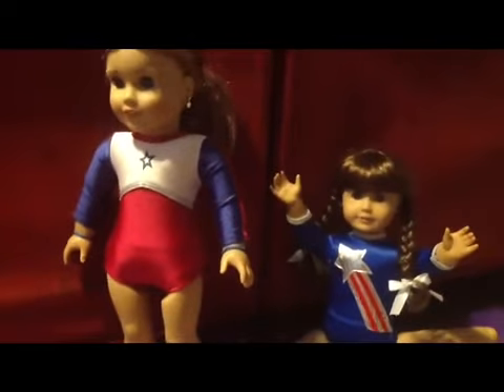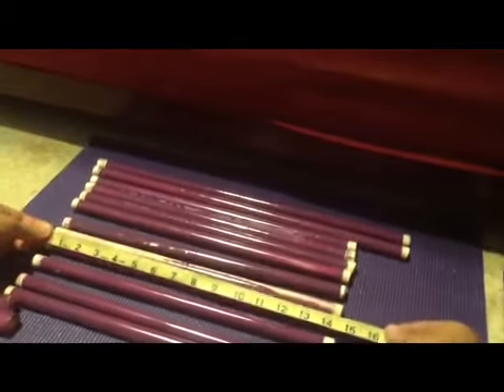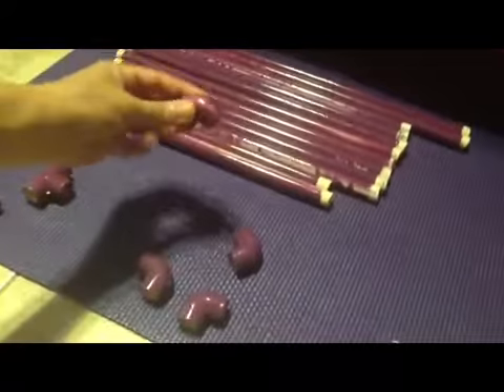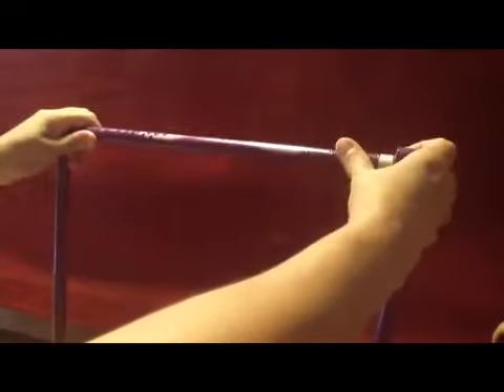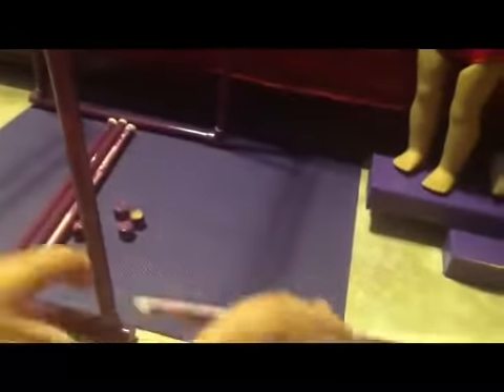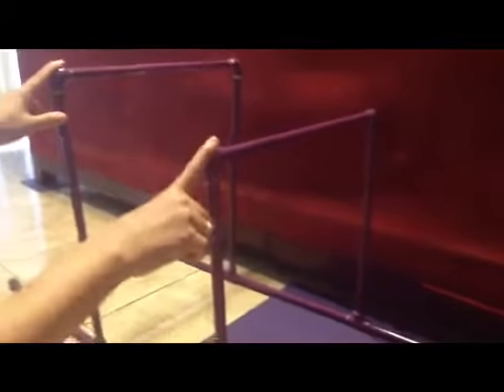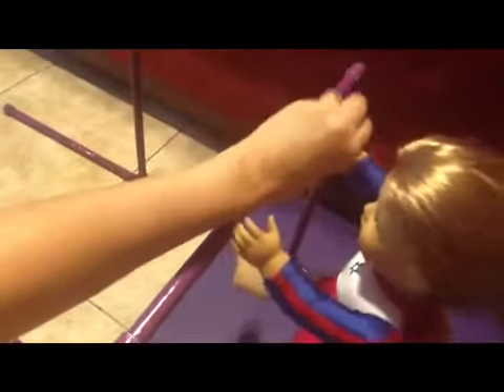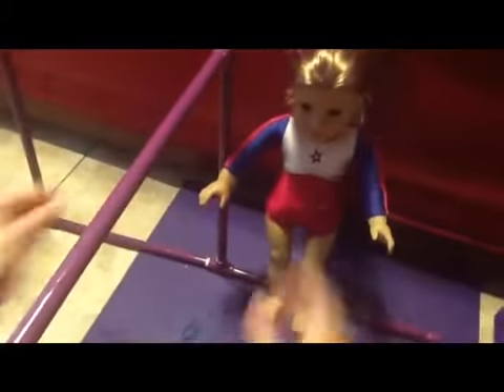Updated Gymnastics Uneven Bars With Sizes Needed + Easy Set Up!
By Request I Updated Our Gymnastics Uneven Bars To Show All The Pieces & Sizes Needed To Make It Plus I Show How Easy It Is To Set Up! This Set Can Be Taken Apart When Not In Use! A Big Thank You To: Adri Alcocer Who Requested This!